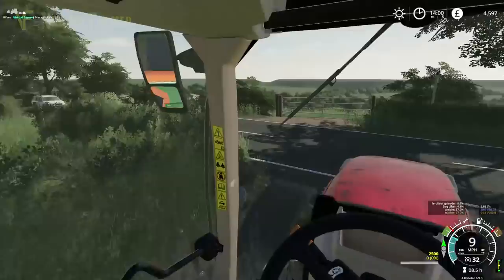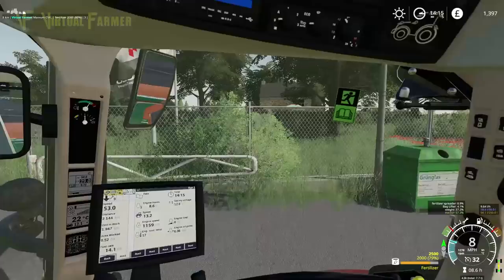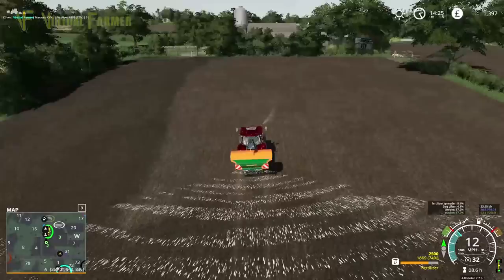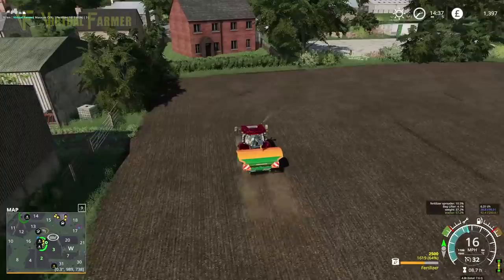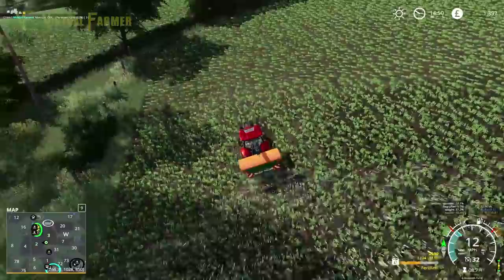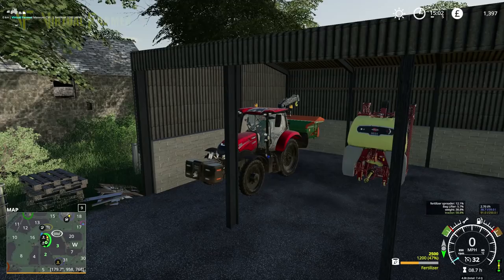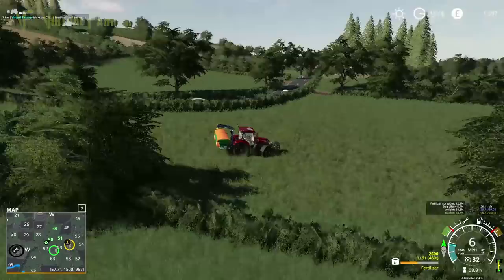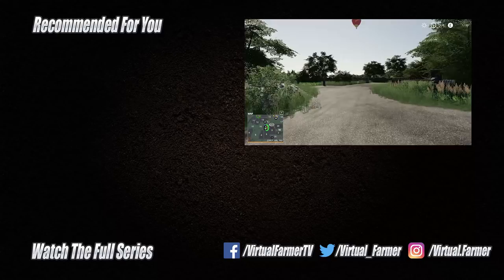Limited Spread | Meadow Grove | Let's Play Farming Simulator 19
The Soybeans are sown and we need to make sure they get a good start for the best yield. Unfortunately we have very limited funds, so question is will we have enough fertilizer?

Limited Spread
Let's Play Farming Simulator 19: Meadow Grove, Episode 19

Thank you to Nathan_6930 for giving me early access to the excellent Meadow Grove Map. It can now be downloaded from the in game modhub

Thanks to the following Patreons for their support:
Excecutive Producers
Galcomp Gamer

Associate Producers
Jeremy Daniels
Alex Bayley
Charles Spalding
Chris Moran
CornishGuardian
Farmer Will
Gavin Haverson
Jørgen Andersen
Kieran Murrell
Martin Kristensen
Martin legge
Michael KNIGHT
tech_lime

Patrons
FendtFarmer85
fiona siddons
Hamish
Johan
Lee Jones
Mathias Larsen
Scai